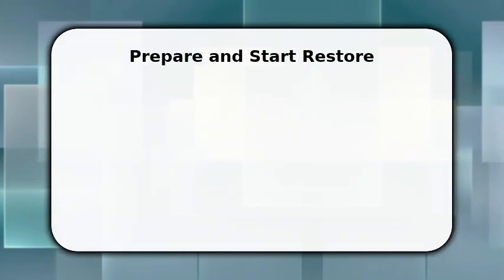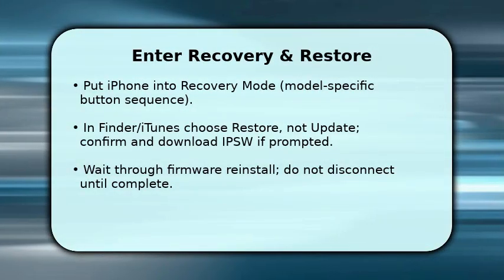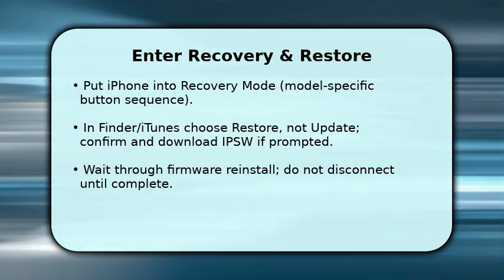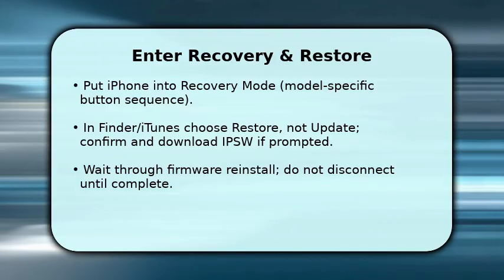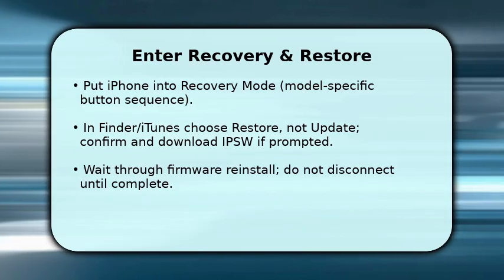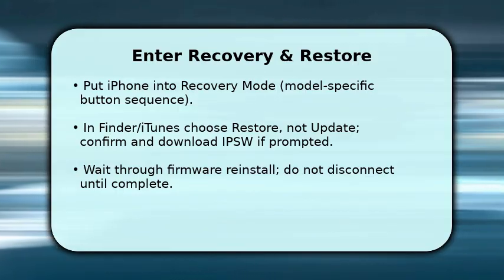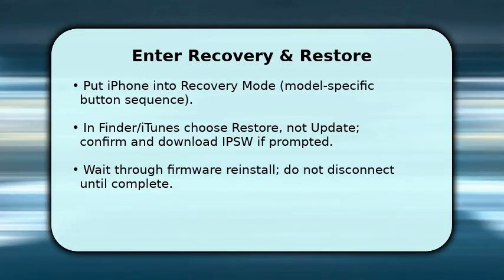How to Remove Iphone Beta Software - Step by Step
Learn the essential steps to remove beta software from your iPhone. This guide covers troubleshooting common issues, navigating through settings, and restoring factory defaults when necessary.